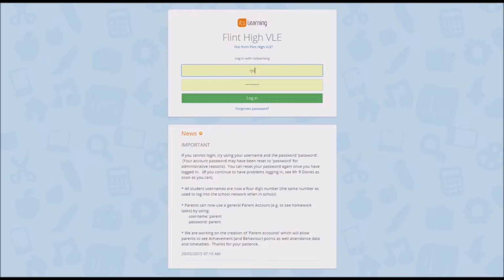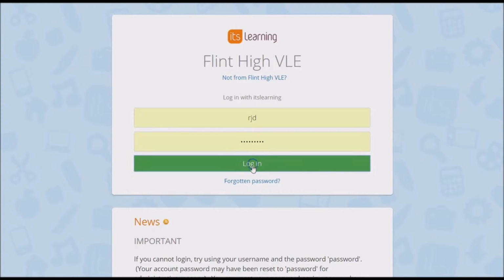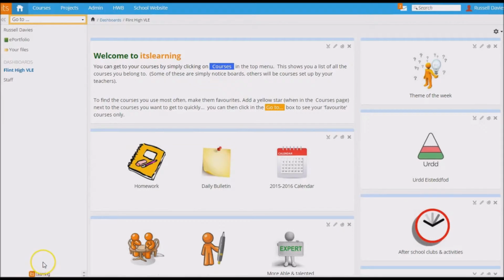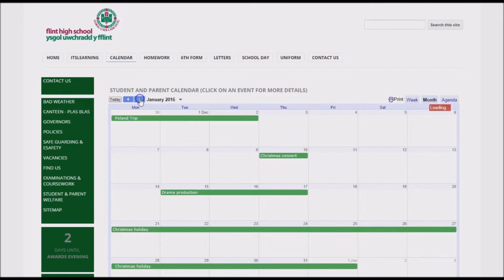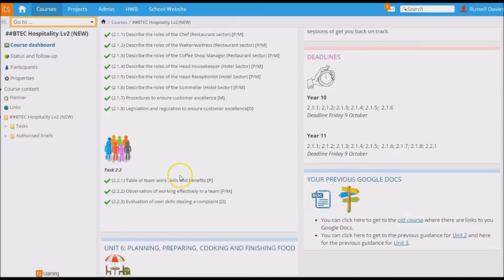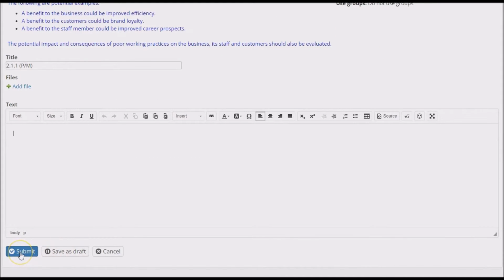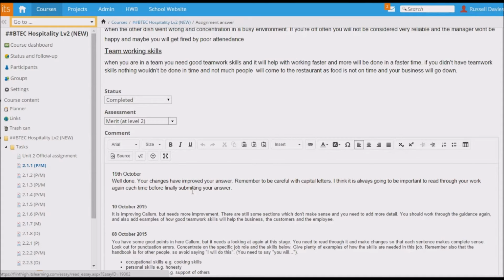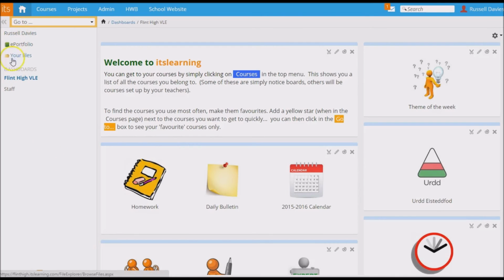itslearning intro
A quick introduction to itslearning (the VLE) used in Flint High School